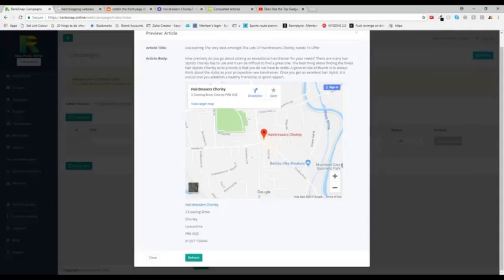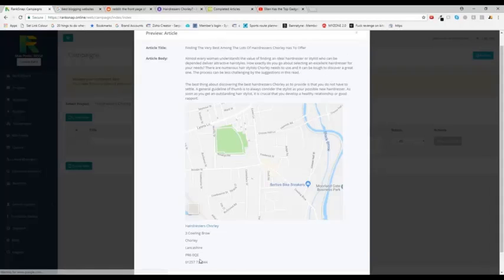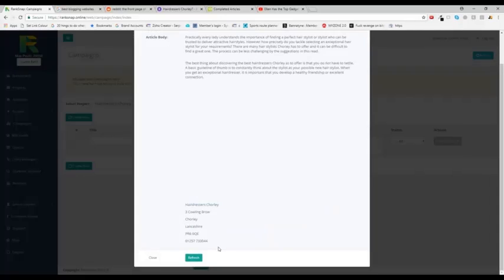Ranksnap Tutorial 15 - How To Create Ranksnap Campaigns Part VI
Ranksnap is a back link building service aid software tool that makes it easy to build network of high quality dofollow backlinks on free backlink sites like web 2.0 sites, bookmarking sites, status update sites etc.

You can also use our paid service to get text link network package at economical price. Choose 1 Tier backlinks package, 2 Tier backlinks package or 3 Tier backlinks package.

This is by far the best link building service providing every type of text link and building a network of dofollow backlinks. Beginners can use our free backlink sites and get from our exchange free high quality backlinks.

The  meritorious  link building service is gratifying and with the anchor text link facility yields extraordinary results in rankings. Likewise in the same degree the super-smart software tool from the free backlink sites echoes a  genuine  satisfaction making exceedingly intriguing  extensive accumulation of free high quality backlinks. Thus dishing out an assortment that is boosting the dofollow backlinks and thus making  basic  to perceive  plurality  of the network structure.